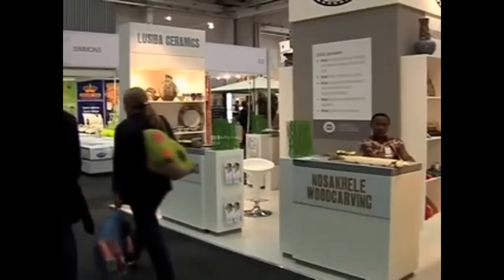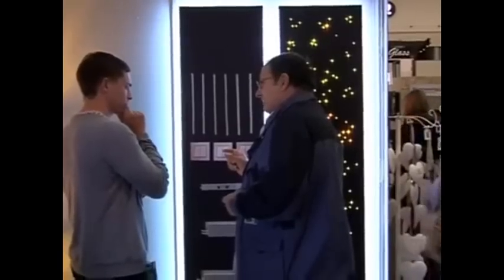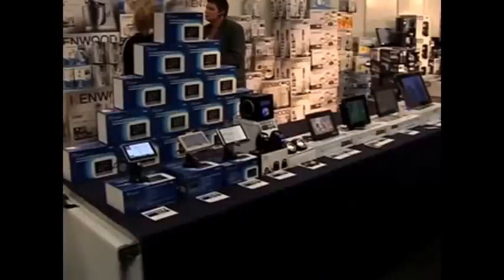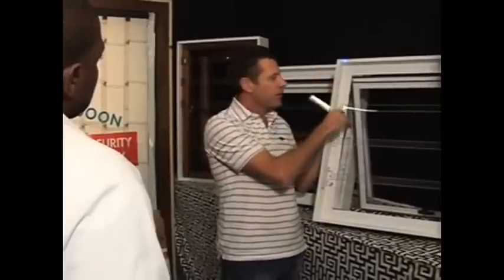ViewProtect Transparent Burglar Bars Tech Report.avi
Tech Report on ViewProtect Transparent Burglar Bars